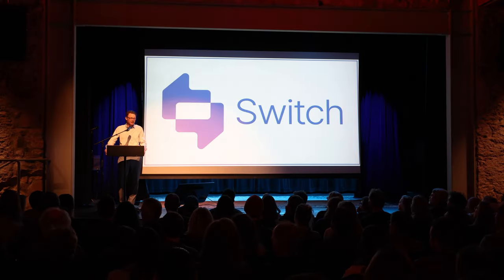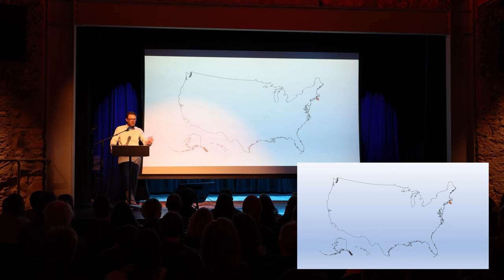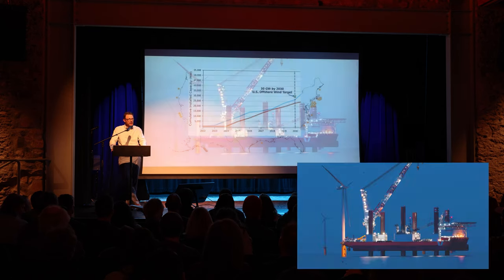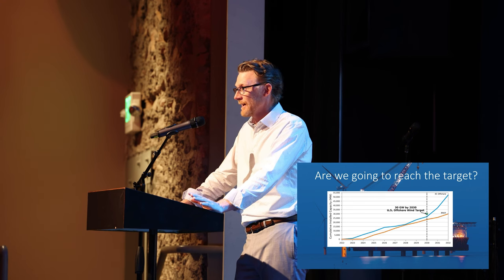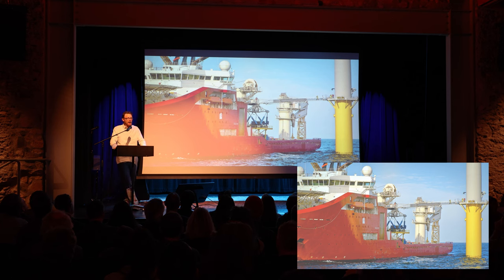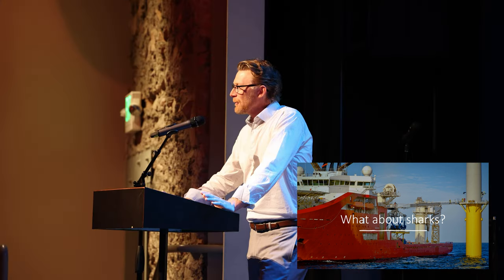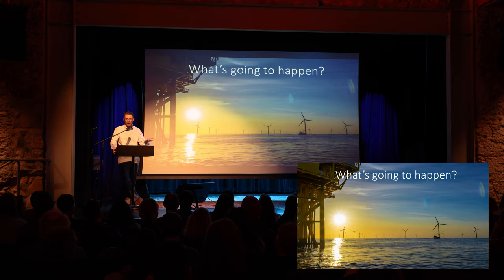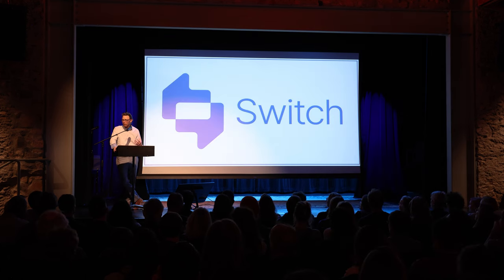National-Level Conversation On Offshore Wind Challenges & Opportunities | Jake Frye | DNV Energy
While offshore wind is not necessarily a hot topic in Colorado, it is nationally. Jake regularly speaks with energy project developers, major banks looking to invest, utilities and government agencies, and even elementary school students about offshore wind challenges and opportunities. In this talk, Jake answers the three most common questions he receives: (1) Is offshore wind economical - does it make sense as a clean energy solution? (2) Are President Biden’s goals achievable? What’s been happening the last few years and what’s going to happen in 2024? (3) What about sharks?